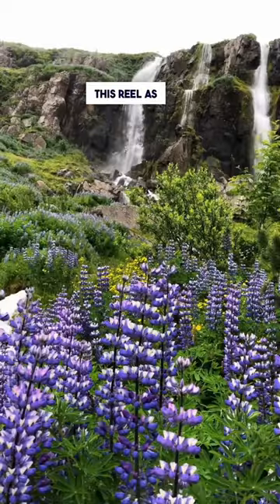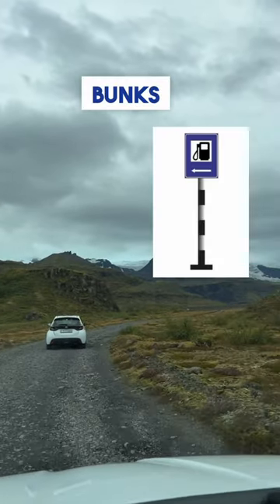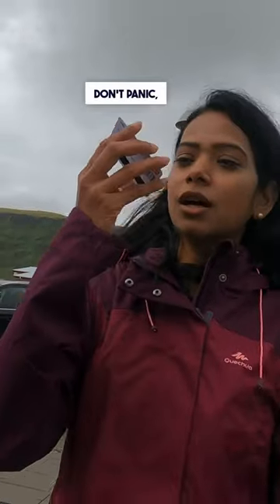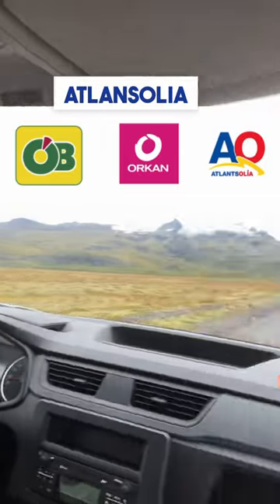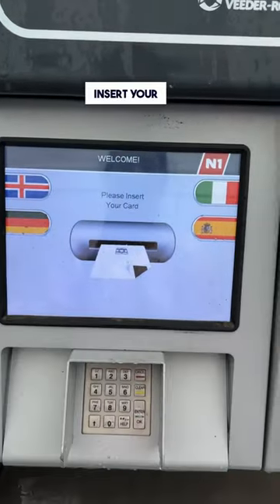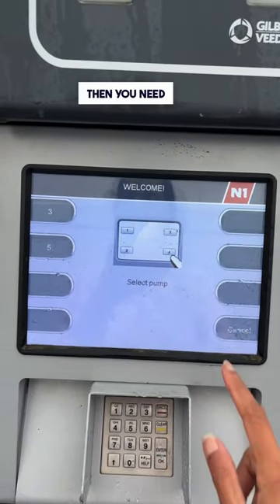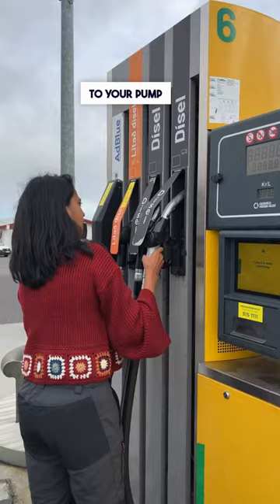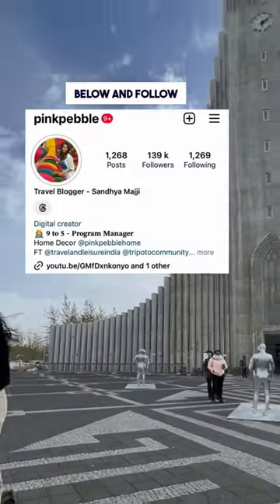How to fill fuel in ICELAND